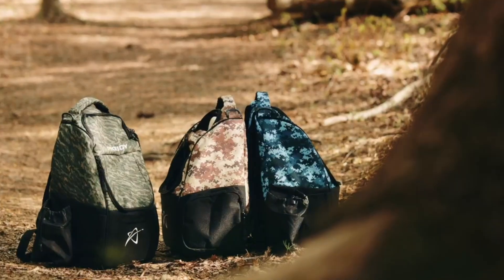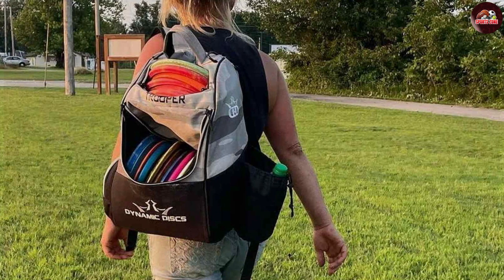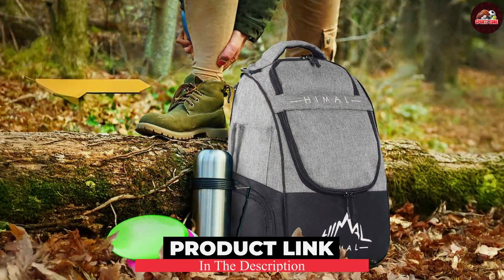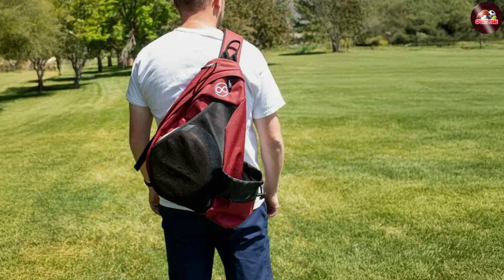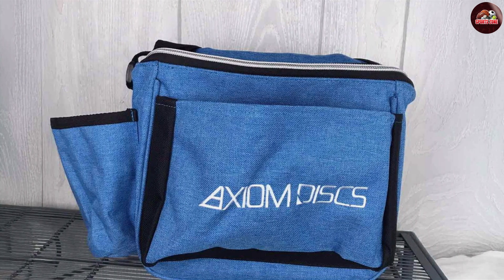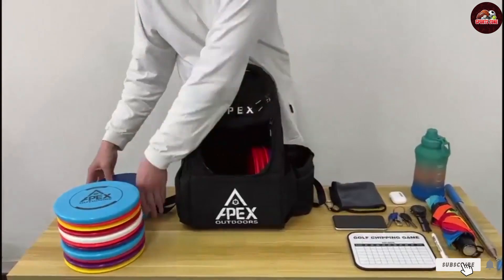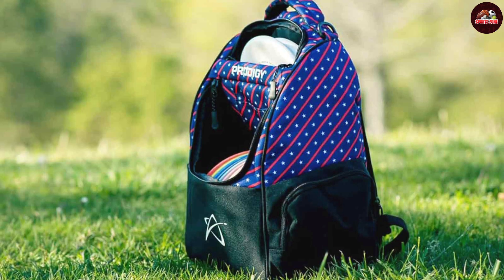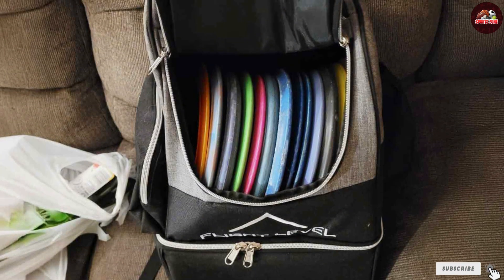10 Must-Have Disc Golf Bags for Serious Players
Top 10 Best Disc Golf Bag in 2024

Links to the Top 10 Best Disc Golf Bag we listed in today's  Best Disc Golf Bag Review video & Buying Guide:

1 . Dynamic Discs Trooper Bag

2 . Disc Living Disc Golf Bag

3 . HIMAL Disc Golf Bag

4 . Infinite Discs Slinger Bag

5 . MVP Disc Sports Cell Bag

6 . Axiom Discs Cell Bag

7 . Apex Outdoors Disc Golf Bag

8 . UNIHIMAL Disc Golf Bag

9 . Prodigy Disc Ascent Bag

10 . Flight Level Disc Golf Bag

In this video, we have gathered the Best Disc Golf Bag on the market in 2024. With all types of consumers in mind, we made this list through extensive research, pricing, quality, durability, brand reputation, and various other factors.